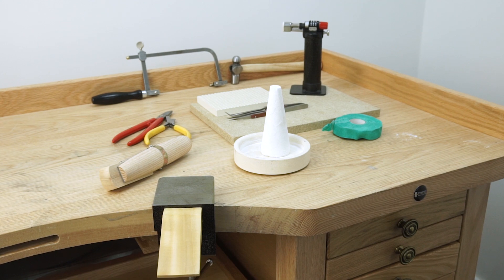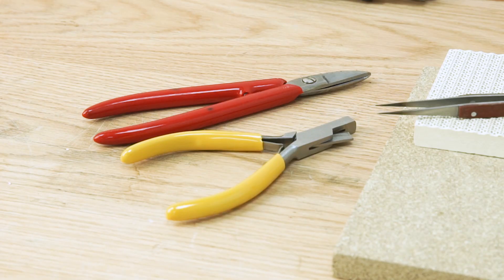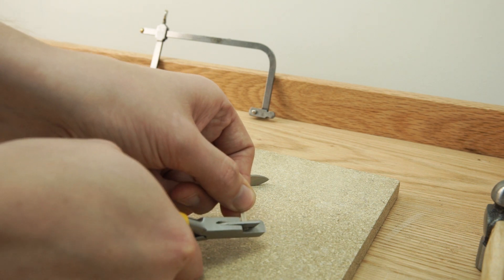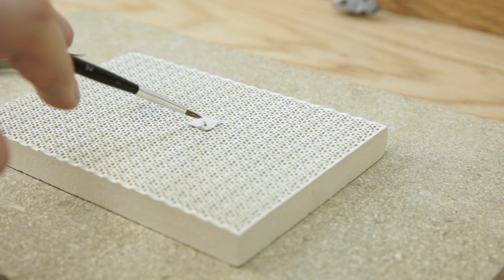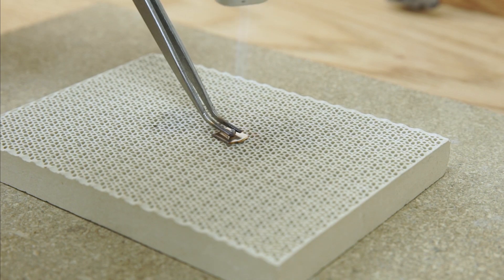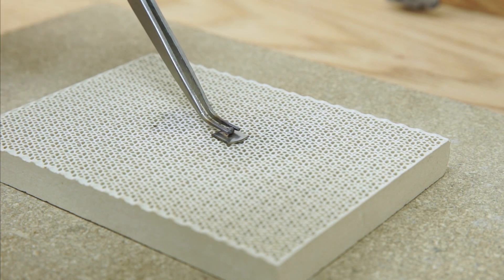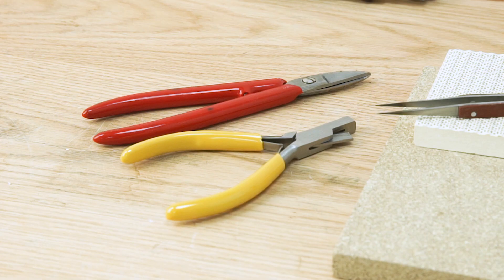Soldier Cutting Pliers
These pliers are deal for cutting uniform pieces of sheet solder. Steel with plastic coated handle, 130mm long.